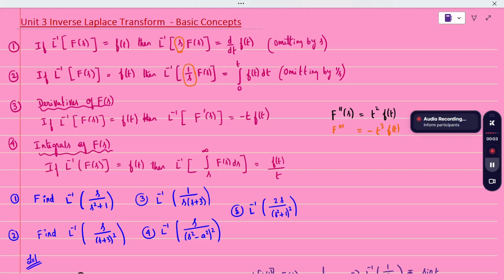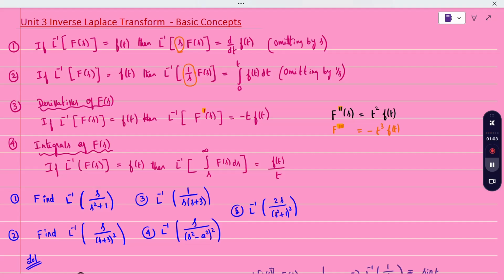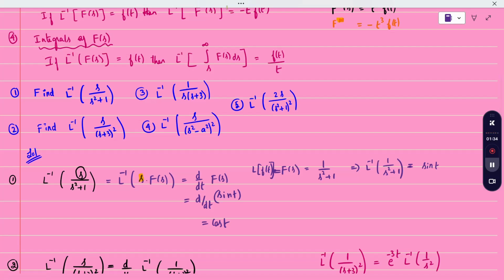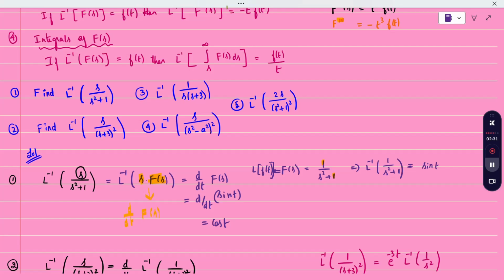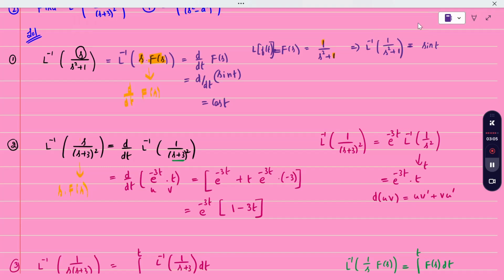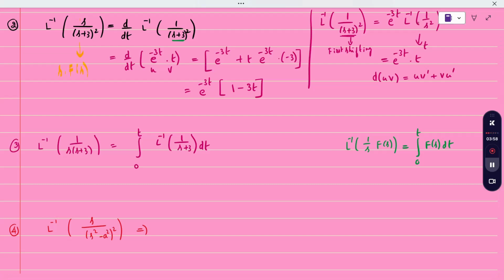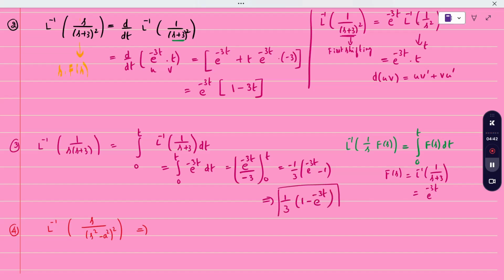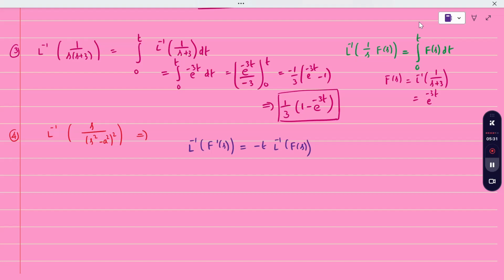9. Derivatives & Integrals -Inverse Laplace Transform-21MAB102T-Advanced Calculus & Complex Analysis